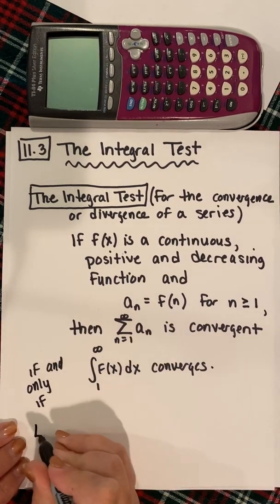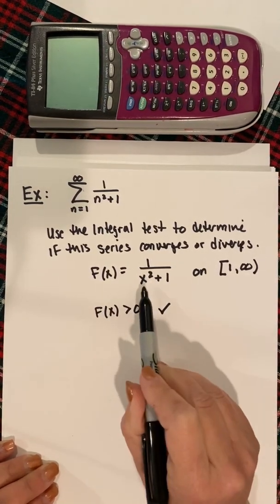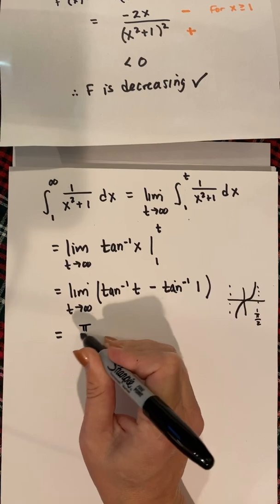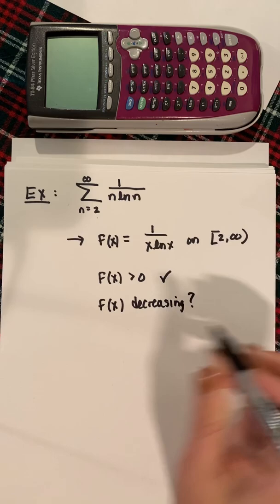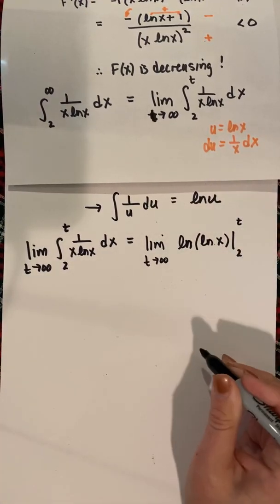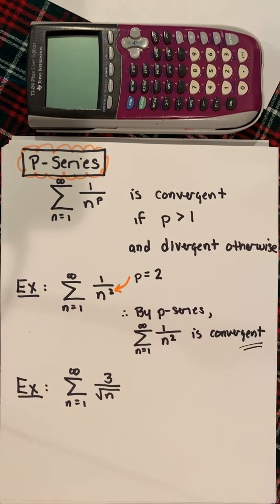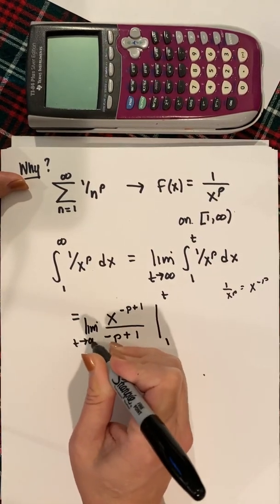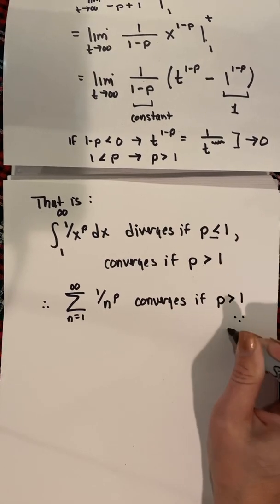MAT 256 - 11.3